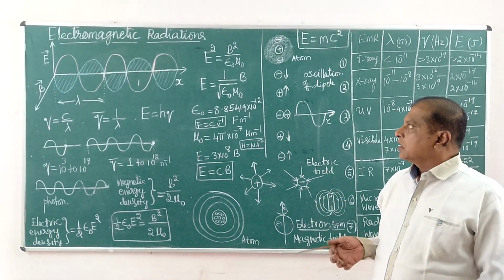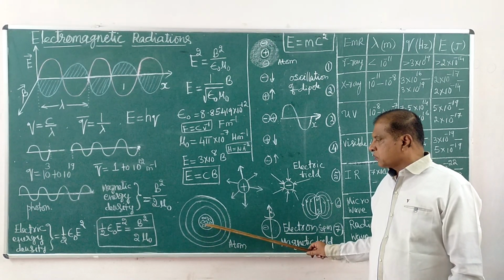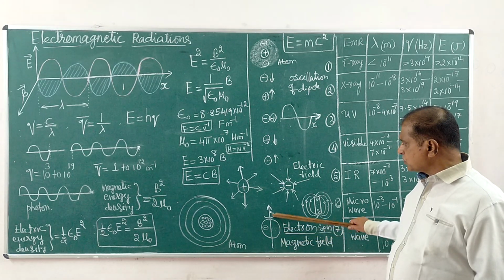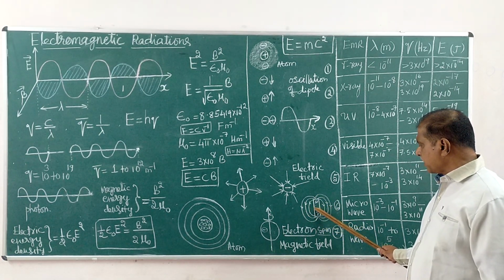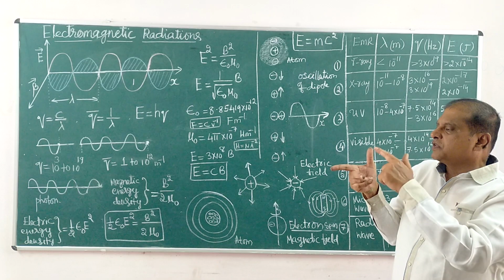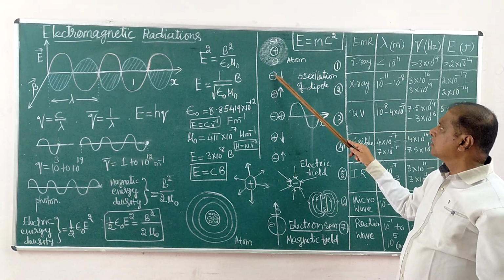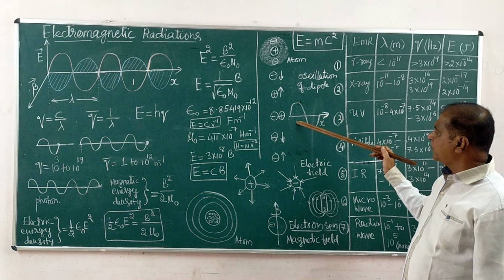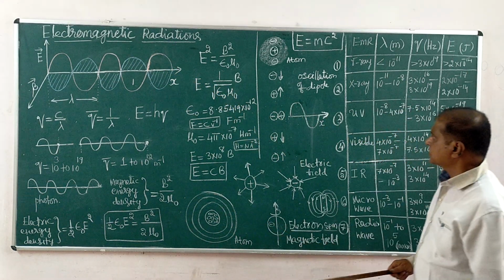2nd puc physics, electromagnetic radiation,by Muralidhara M